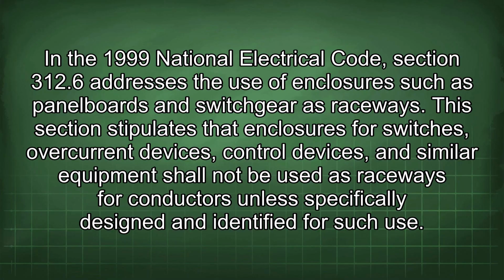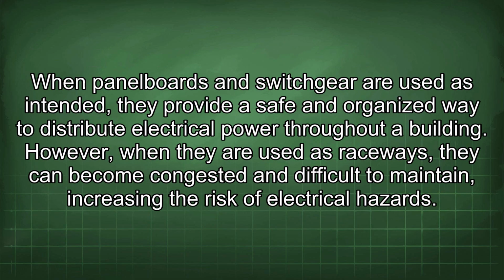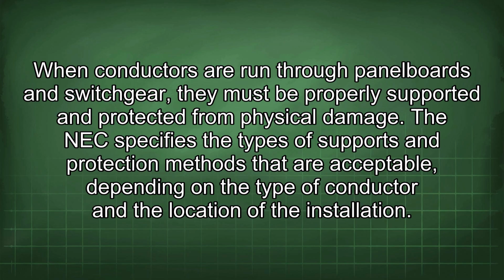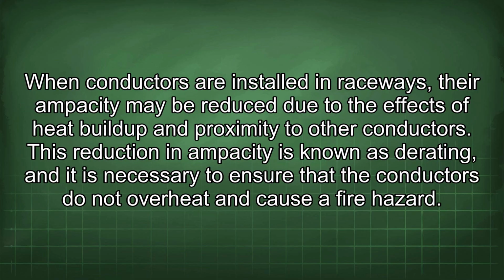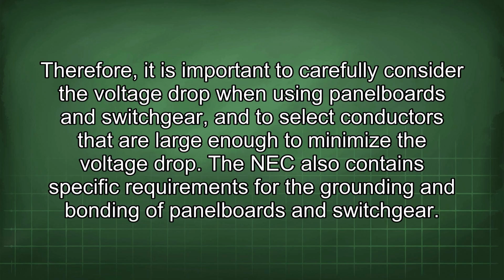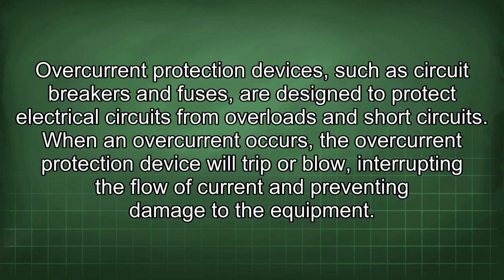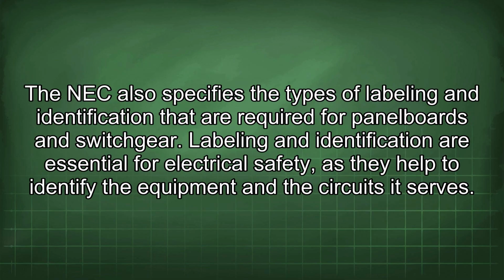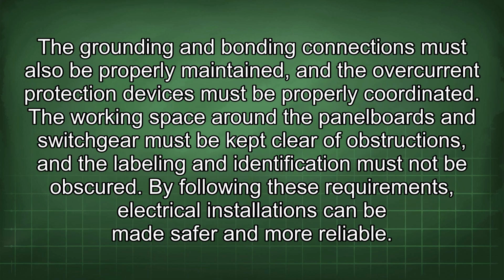Panelboards and Switchgear as Raceways NEC 1999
Learn about the NEC 1999 requirements for using panelboards and switchgear. This video explains Section 312.6, which restricts their use as raceways. Understand the rules for conductors within these electrical enclosures.